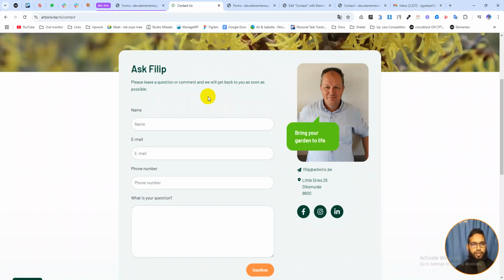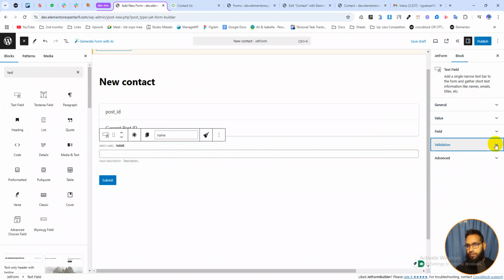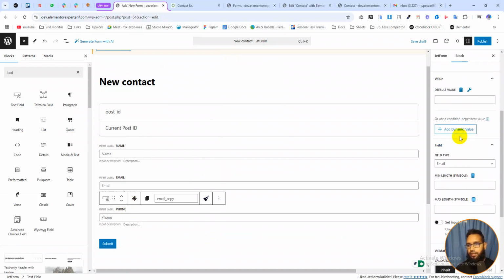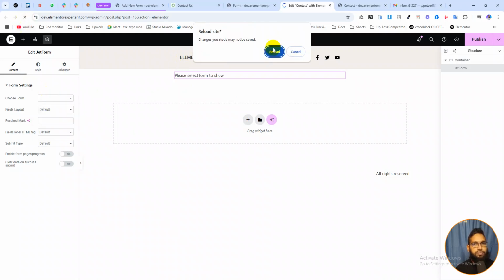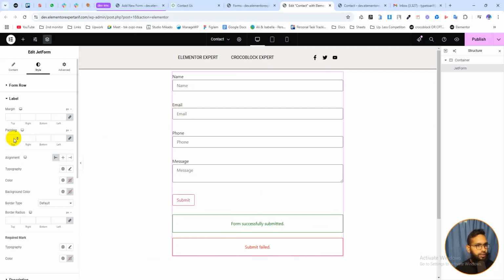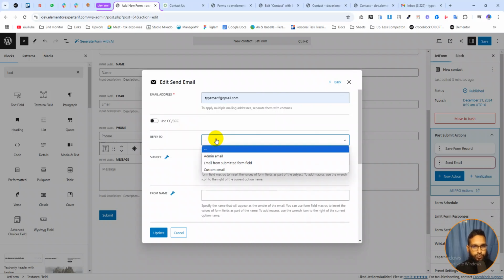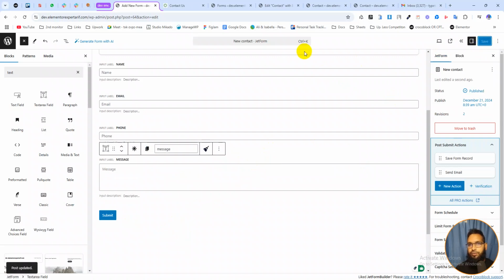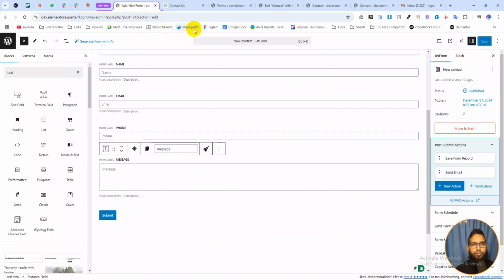How to Create a Simple Contact Form with JetFormBuilder Plugin | Crocoblock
Learn how to quickly create a simple and functional contact form using the JetFormBuilder plugin in WordPress. This step-by-step tutorial is perfect for beginners and those using Crocoblock tools or JetFormBuilder for dynamic website functionality.

Whether you're building a website with Elementor or looking to integrate a modern form into your Crocoblock-powered projects, this guide has you covered!

🔑 What you'll learn:
- Setting up a basic contact form
- Customizing fields and settings
- Publishing the form on your site